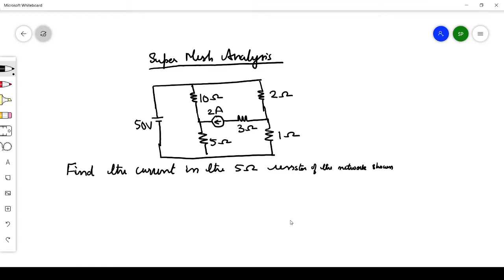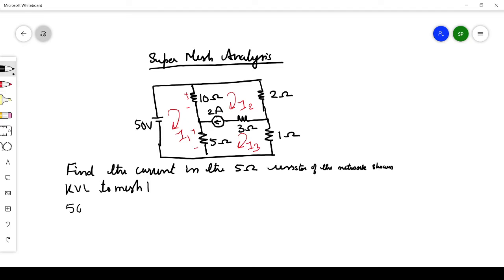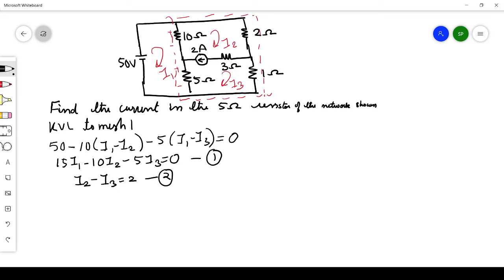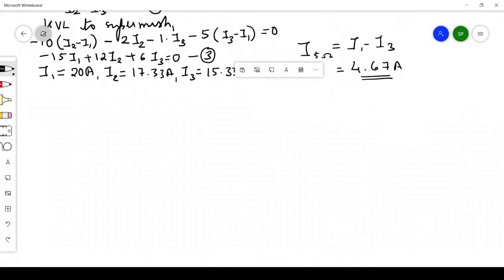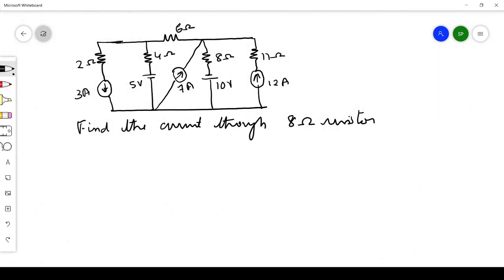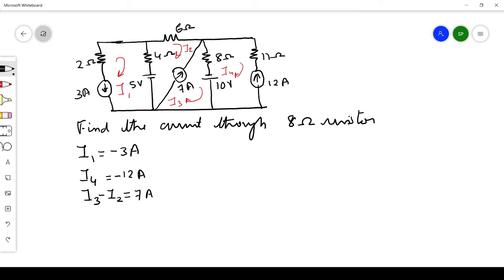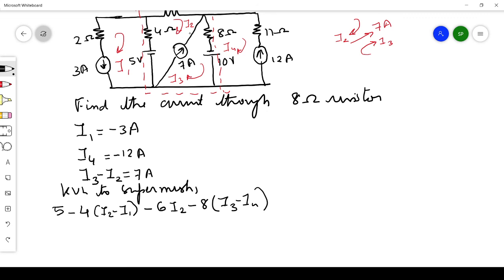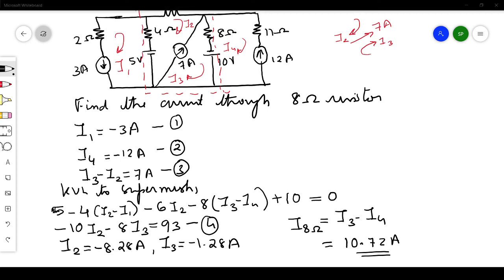How to solve Electrical Network using Super Mesh Analysis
This video illustrates examples to solve Electrical Networks using Supermesh Analysis. This topic comes under the course Basic Electrical Engineering of University of Mumbai.